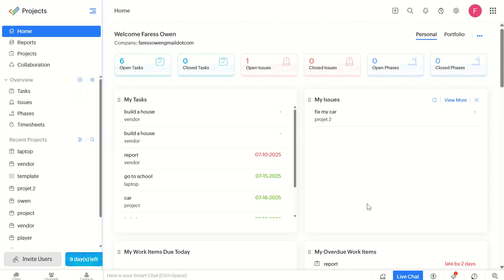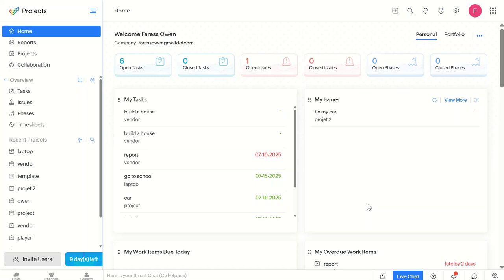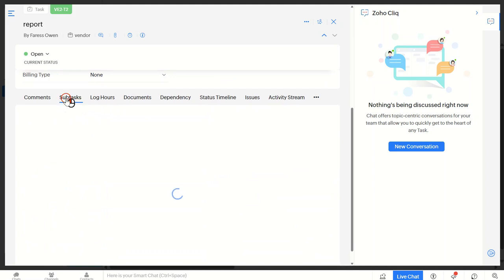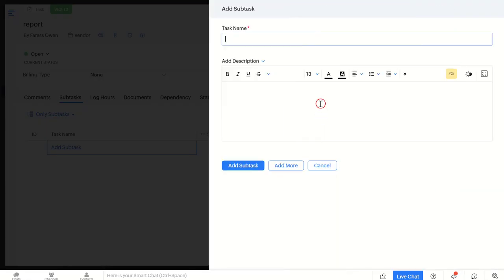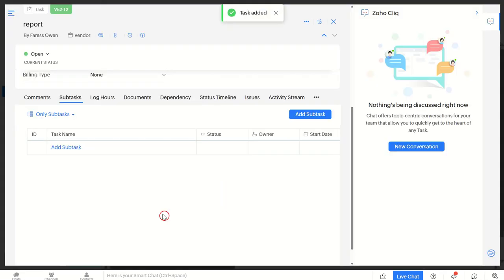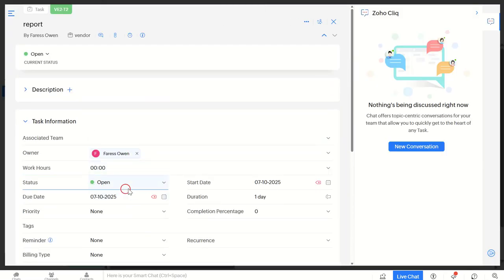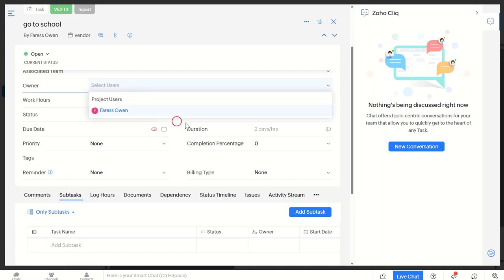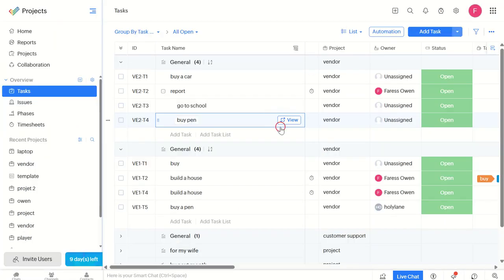How To Add And Manage Multi Level Subtasks On ZOHO Project (Complete 2025 Guide)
Welcome to this comprehensive How To Add And Manage Multi Level Subtasks On ZOHO Project (Complete 2025 Guide) tutorial! In this detailed guide, I'll walk you through everything you need to know about How To Add And Manage Multi Level Subtasks On ZOHO Project (Complete 2025 Guide).

 What You'll Learn in This How To Add And Manage Multi Level Subtasks On ZOHO Project (Complete 2025 Guide) Tutorial:
• Complete step-by-step instructions for How To Add And Manage Multi Level Subtasks On ZOHO Project (Complete 2025 Guide)

Whether you're a complete beginner or looking to improve your skills, this How To Add And Manage Multi Level Subtasks On ZOHO Project (Complete 2025 Guide) tutorial covers everything from basic concepts to advanced strategies. I've designed this guide to be easy to follow, practical, and immediately actionable.

 Why This How To Add And Manage Multi Level Subtasks On ZOHO Project (Complete 2025 Guide) Tutorial is Different:

 Perfect for:
• Beginners who want to learn How To Add And Manage Multi Level Subtasks On ZOHO Project (Complete 2025 Guide) from scratch

Don't forget to LIKE this video if it helped you learn How To Add And Manage Multi Level Subtasks On ZOHO Project (Complete 2025 Guide) and SUBSCRIBE for more in-depth tutorials like this one!

Questions? Drop them in the comments below! I read every comment and try to respond to as many as possible.

• Share with anyone who might benefit from learning How To Add And Manage Multi Level Subtasks On ZOHO Project (Complete 2025 Guide)